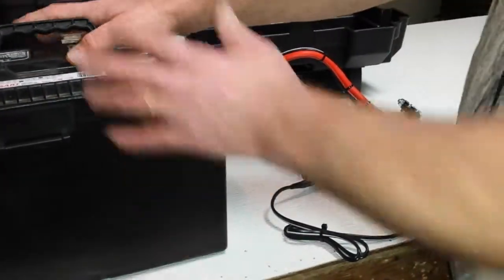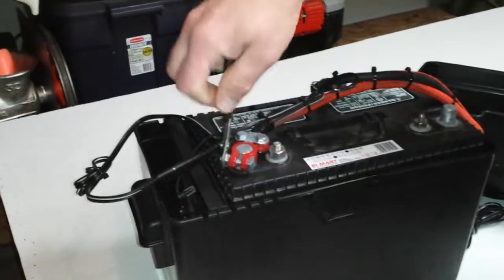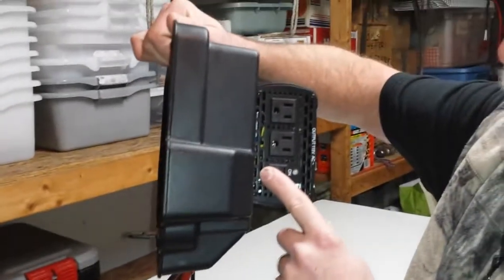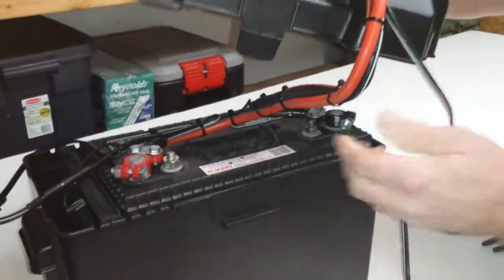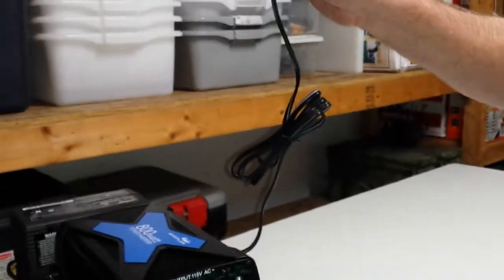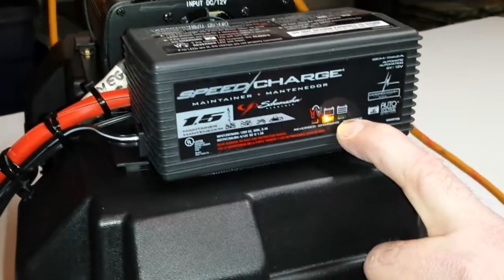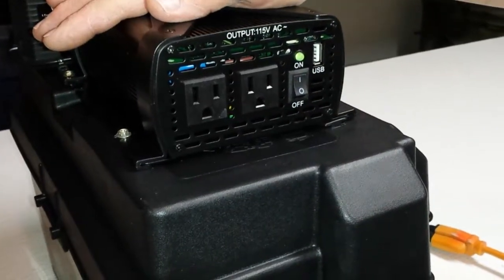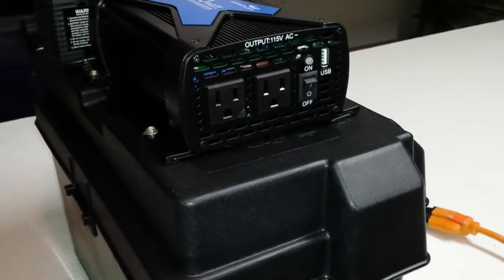Tactical Woodgas Emergency 800 Watt Power Pack (Assembling your Inverter Power Pack Kit)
Tactical Woodgas Emergency Power Pack. 800 Watts continuous, 1600 Watt Surge, 115 Volt AC for your home. Can be rapidly charged from your automobile and can run your refrigerator, laptop, PC, entertainment center etc.. Can be recharged by an automobile. Portable for home use, camping and bugging out!